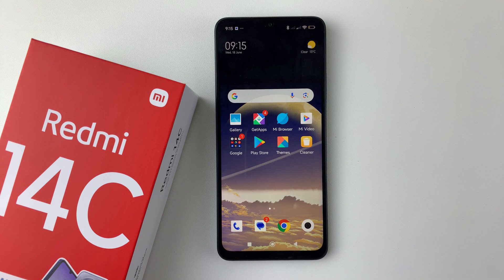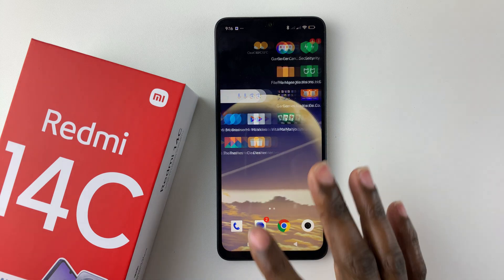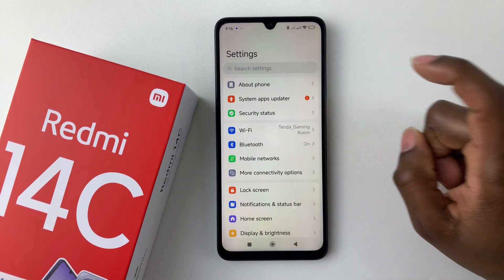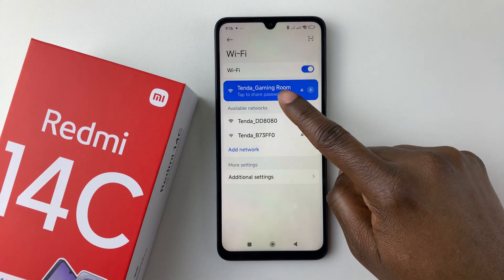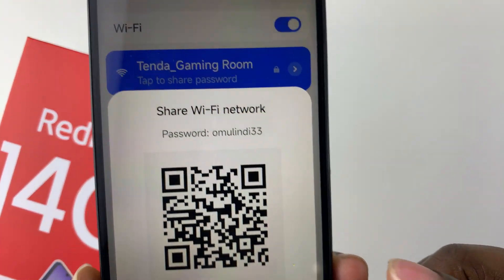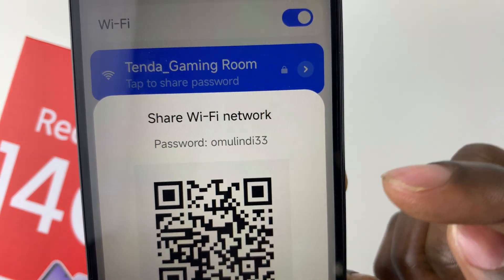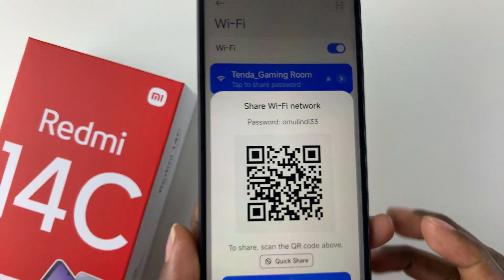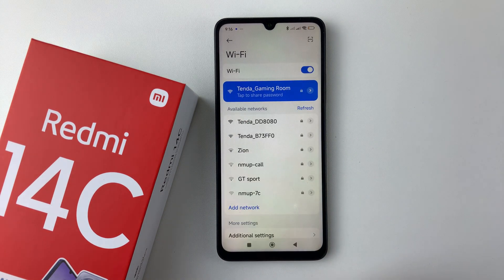How To See Wi Fi Password On Redmi 14C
Forgot your Wi-Fi password? In this video, I’ll show you how to view saved Wi-Fi passwords on your Redmi 14C without root. Perfect if you want to share your connection with others or connect another device.

How To Find Wi Fi Password On Redmi 14C
Open Settings
Select WiFi
Tap on the Info icon next to the connected WiFi network
Find Password

Cell Phone Tripod Adapter